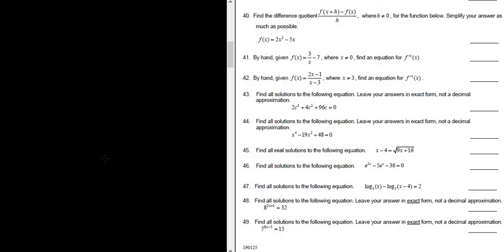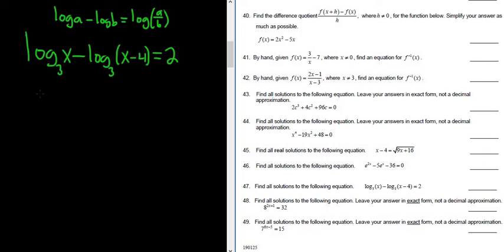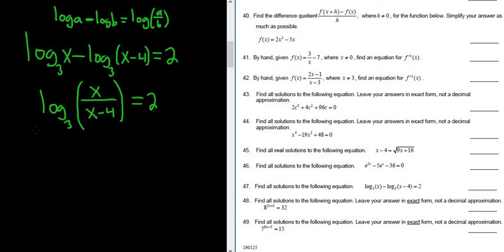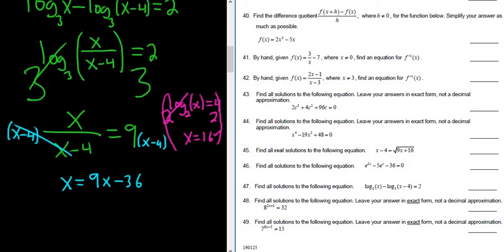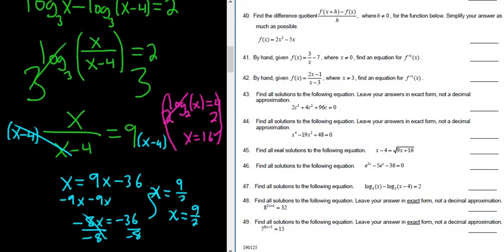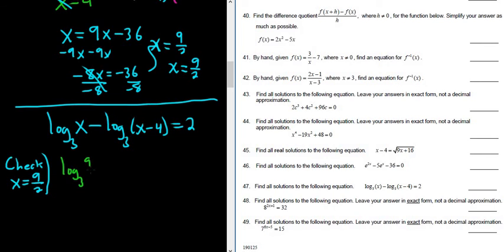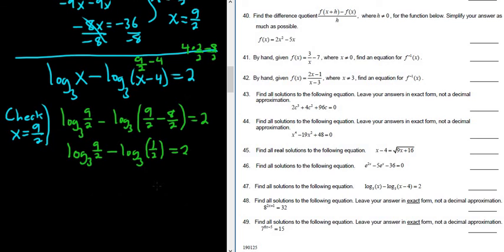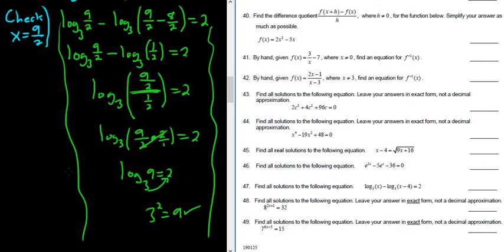#47. Solve the Logarithmic Equation log_3(x) - log_3(x - 4) = 2